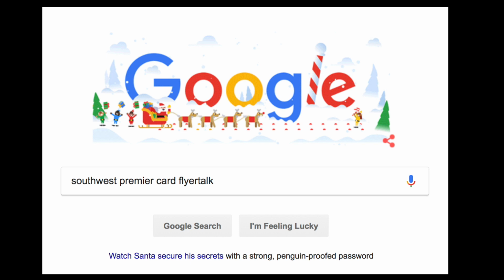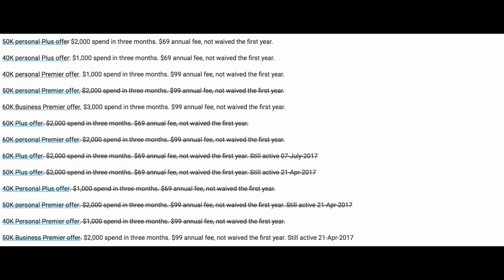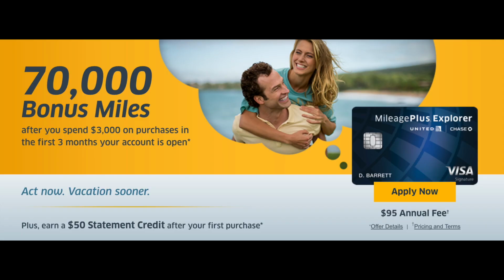15 Ways to Get the Best Credit Card Offers (2019)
Find out how to find the BEST credit card offers utilizing these tips! I cover a lot of things like how to opt-in to offers, find the best current deals, and set yourself up to receive special targeted offers from airlines and hotels!